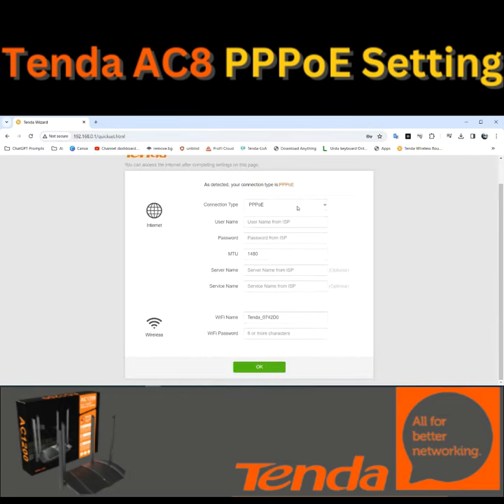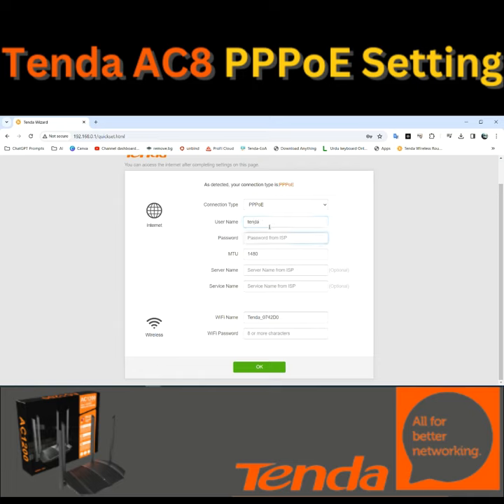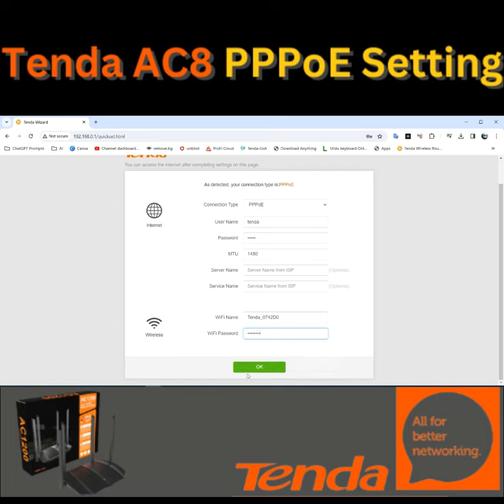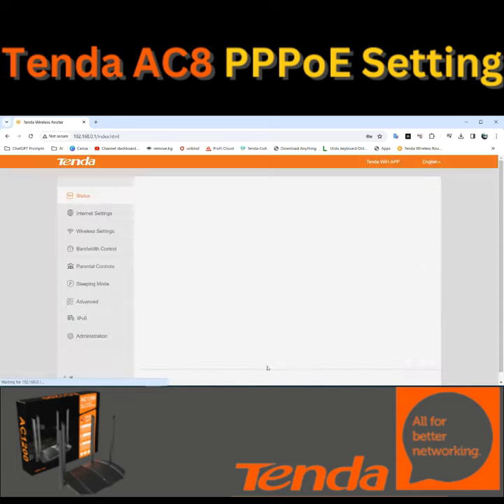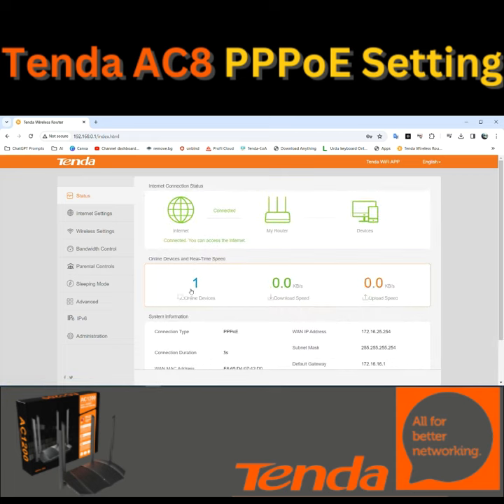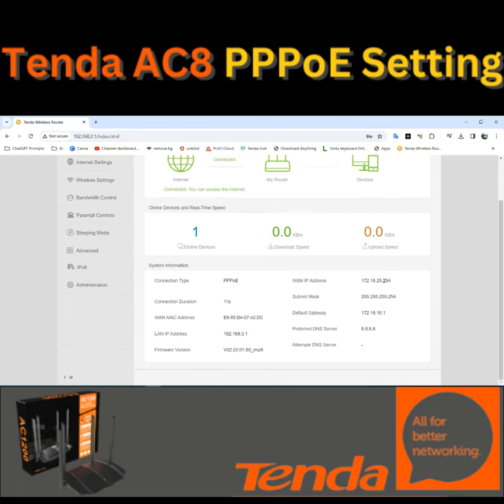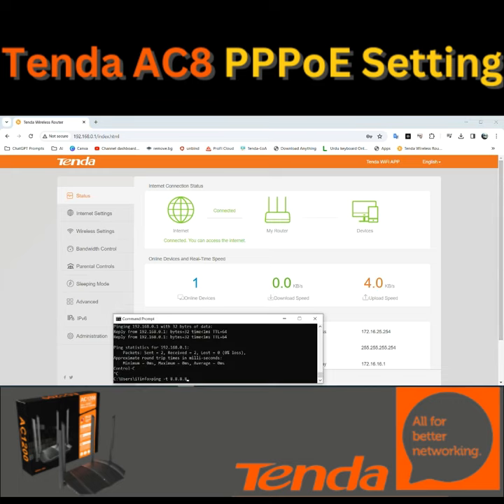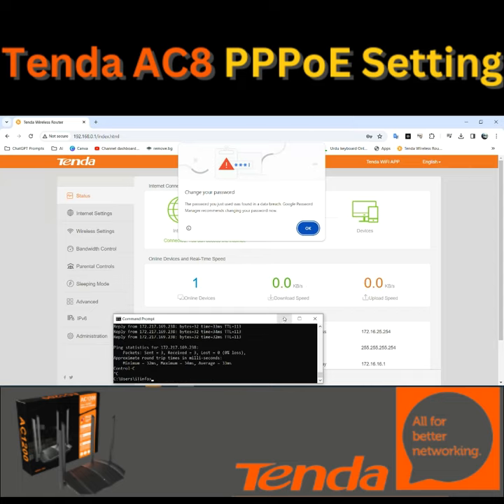Tenda PPPoE Setup in AC8 Router | How to setup PPPoE connection in Tenda Router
Today we will see how to config PPPoE WAN connection in Tenda AC8 router. we can use this method for others router too. hope you like my video.
Welcome to our guide on how to access your Tenda router. You can find the default IP address on the back of your router. Start by connecting your laptop directly to the router, open a web browser, and type in the default IP address.
Upon entering, you'll see the first interface, and by default, PPPoE is selected. If you need to change the WAN Connection type, you can do so. But for this demonstration, we'll stick with PPPoE.
Select PPPoE, and then input your PPPoE username and password.
Next, you can set your wireless network name and password to secure your connection.
After you've made your configurations, click "OK" to save the settings.
You'll notice that your PPPoE connection is established successfully, and you can view your WAN IPs on the screen.
If you need to make more advanced wireless settings, they are available here.
To confirm that your internet connection is working, let's ping Google's DNS server.
As you can see, the internet is working just fine.